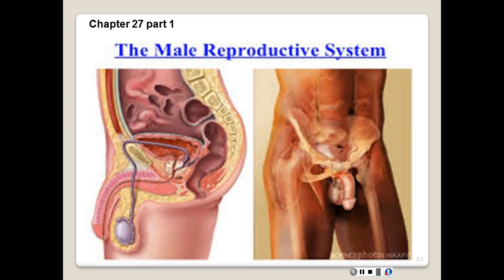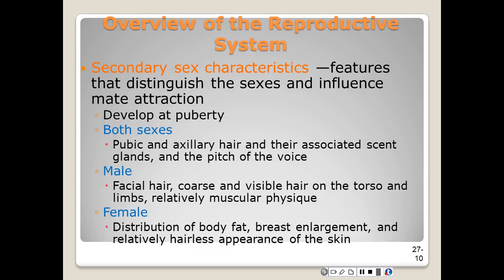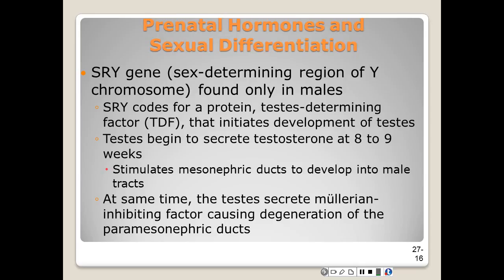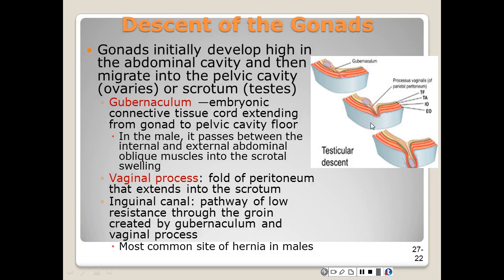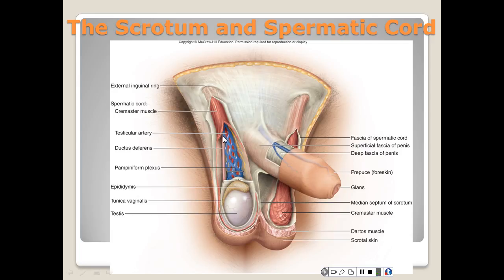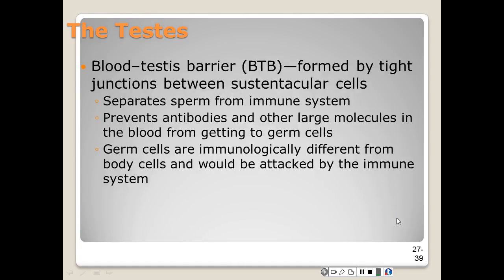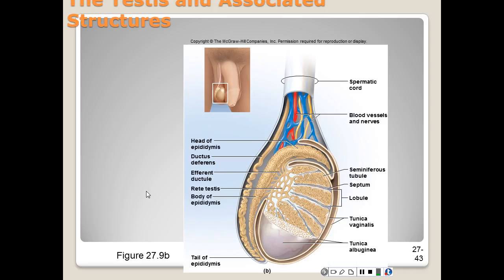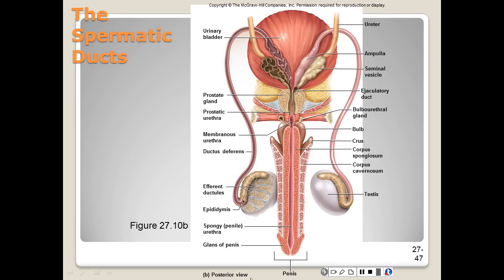CHAPTER 27 pt 1 of 2